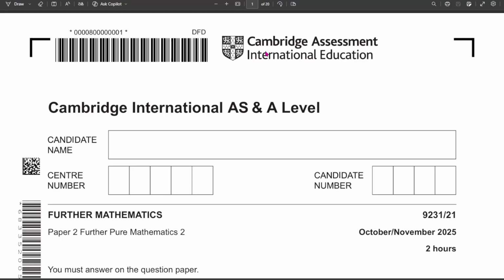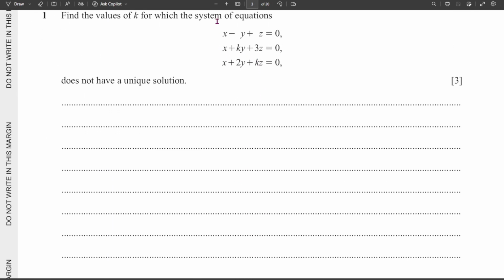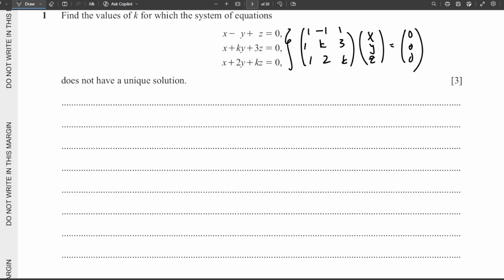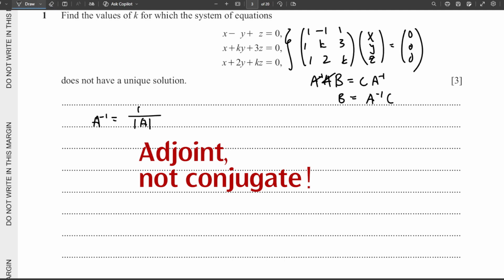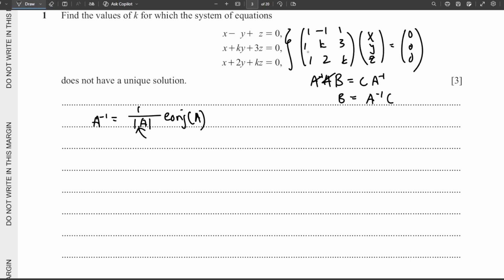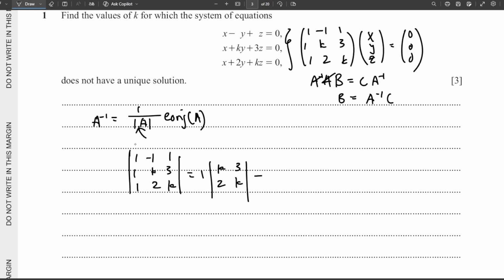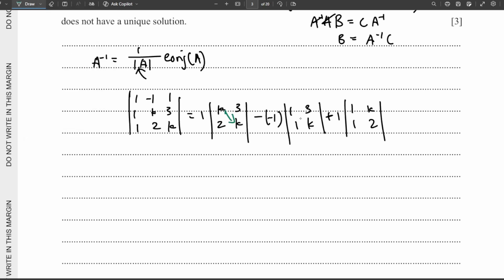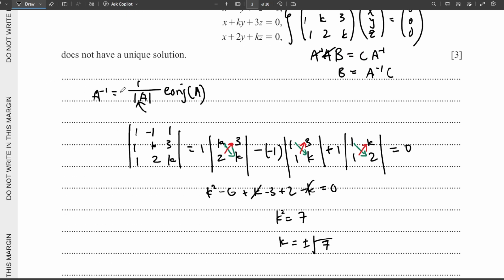Determinant of a 3 x 3 Matrix | Further Mathematics P21 O/N25 Q1 | Cambridge A-Levels